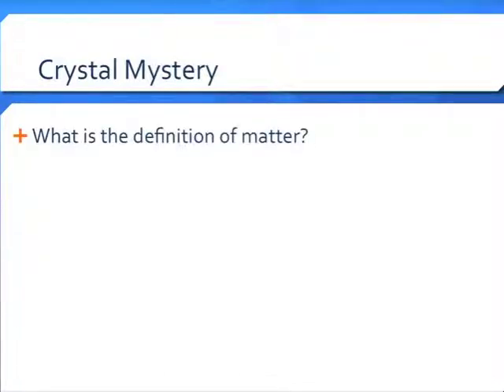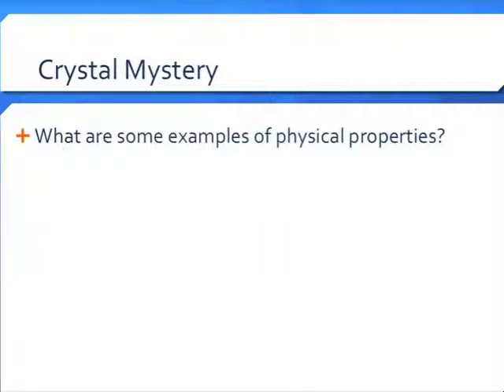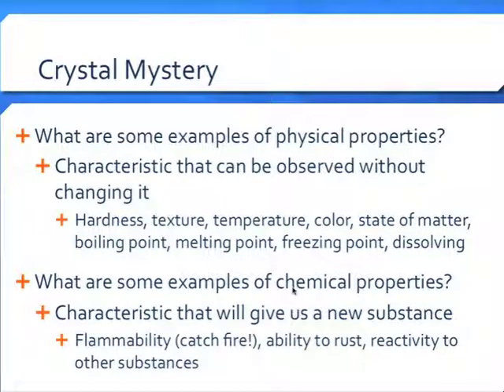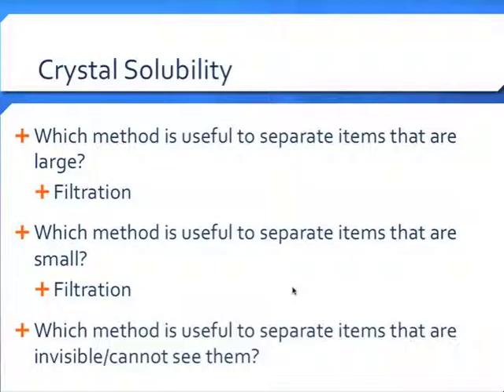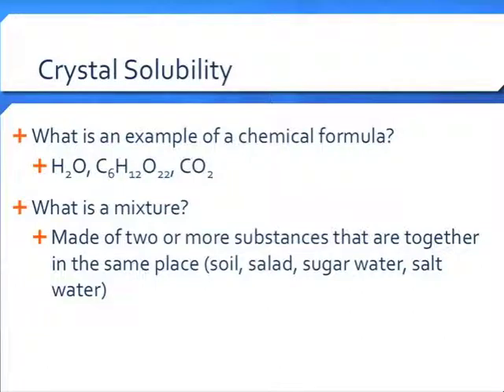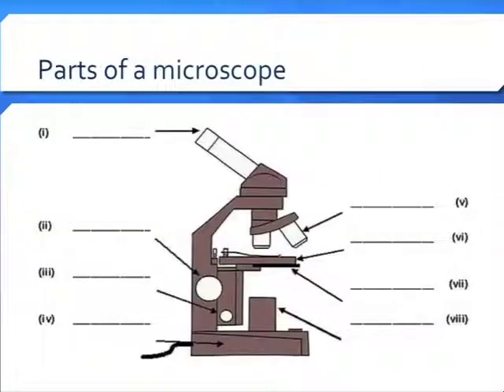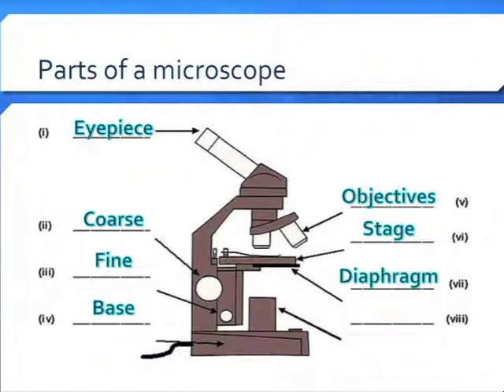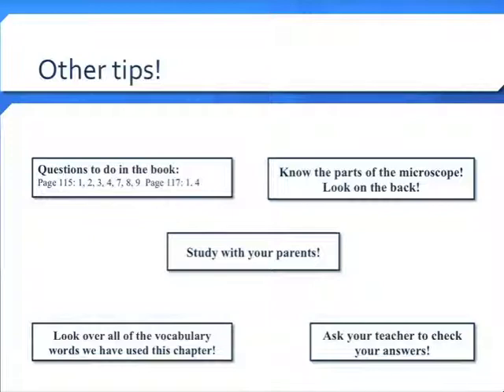Chapter 3 Sections 1 & 2 Review Podcast